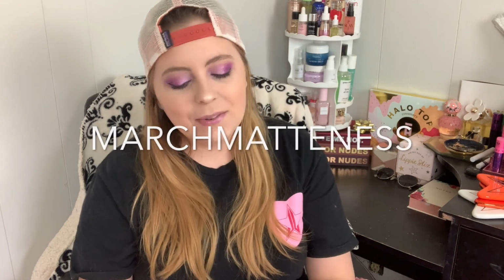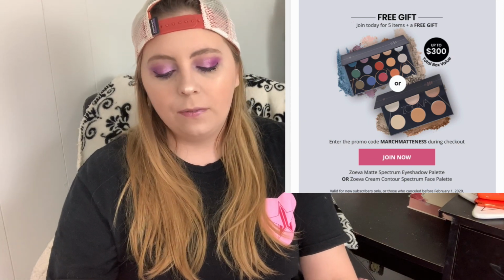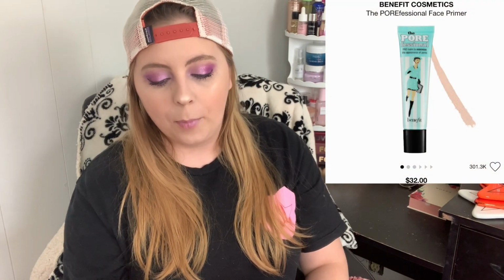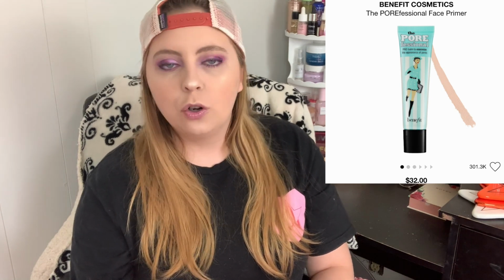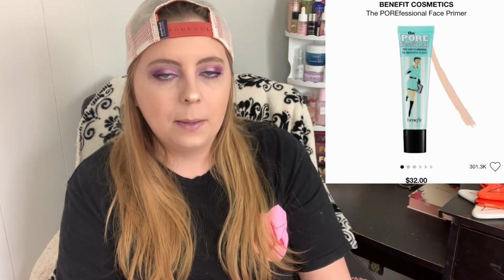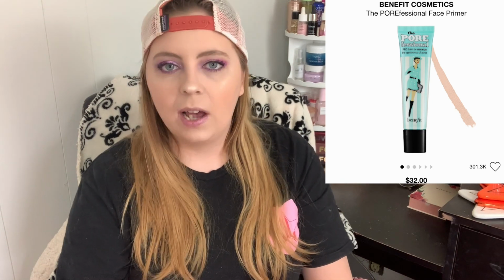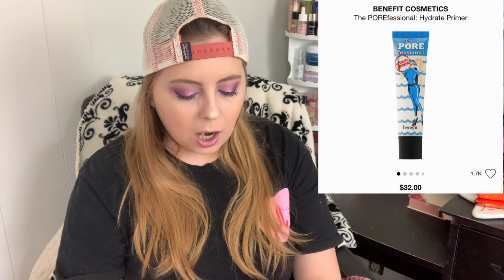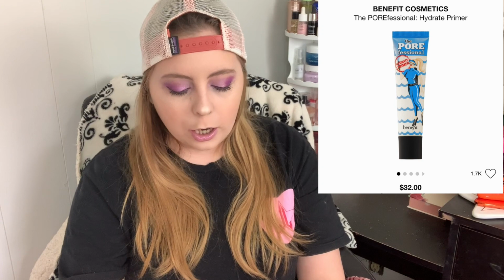BOXYCHARM APRIL 2020 FIRST SPOILERS | BOXYCHARM YEARLY SPOILERS FOR 2020 CONFIRMED BRANDS!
BOXYCHARM APRIL 2020 SPOILERS
BOXYCHARM CONFIRMED BRANDS FOR 2020

554 Pleasant View, TN
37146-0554